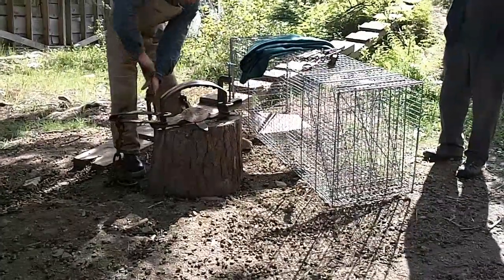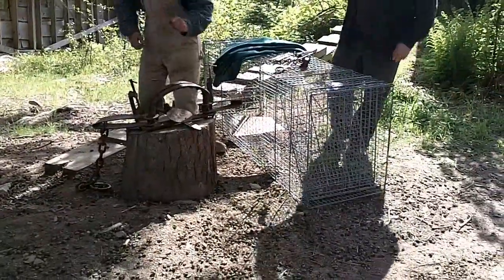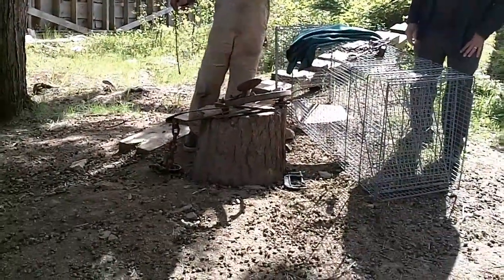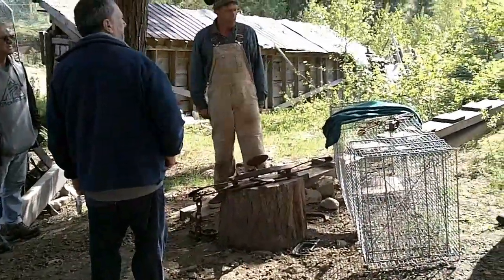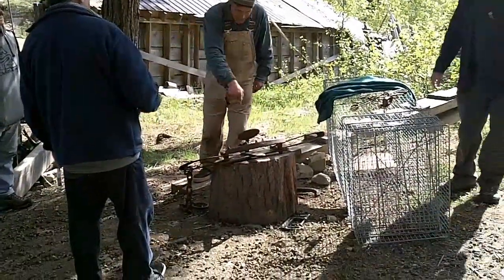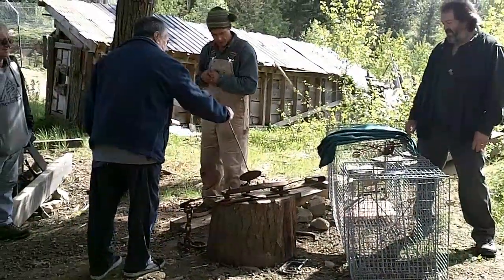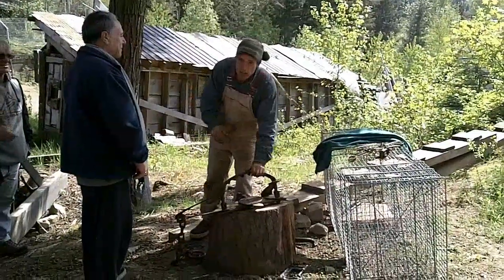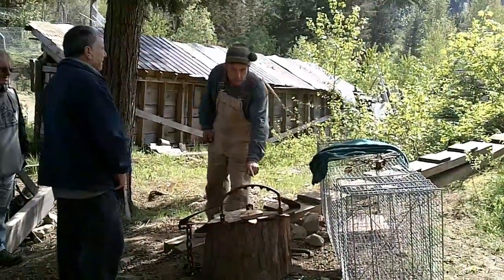Alaskan Cruise Day 5 Skagway: Kroschel Films Part 4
This is part 4 of our trip to Kroschel Films in Haines Alaska. Stephen (the owner) is demonstrating a bear trap.